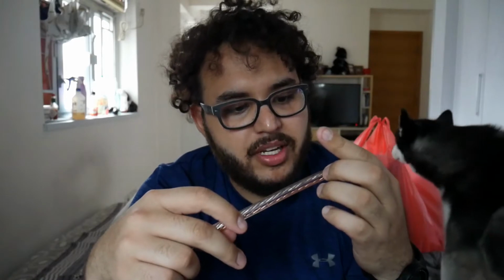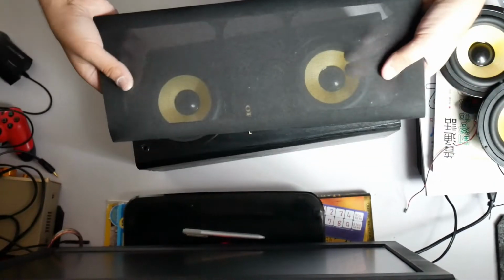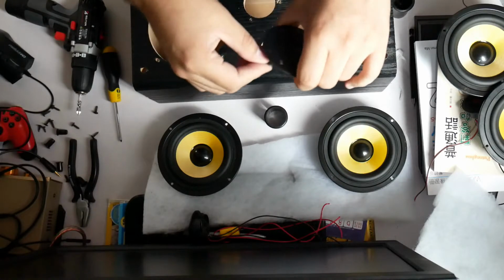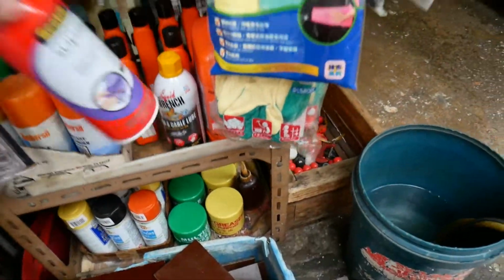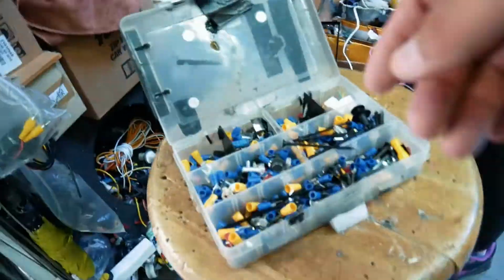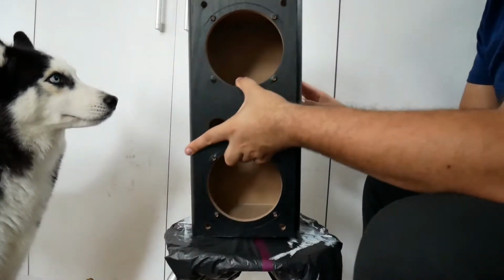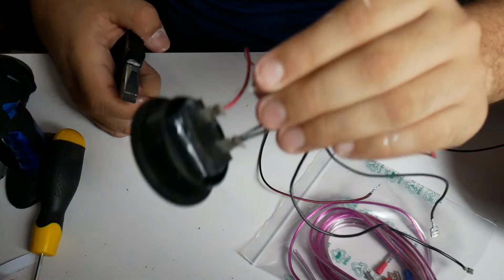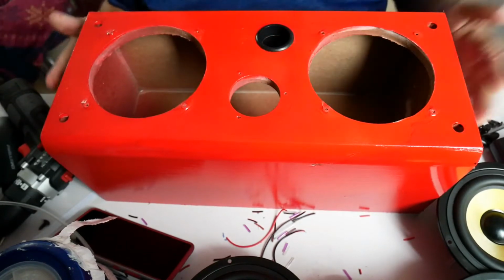Can I Find Cheap Bookshelf Speakers? Part 2 Audiophile in Hong Kong POSTCARDS 2 TEXAS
POSTCARDS 2 TEXAS

Can I find cheap bookshelf speakers? Welcome to our vlog, here’s a video of us taking a trip to Sham Sui Po looking for bookshelf speakers and a mini amp. We are showing you how to put it together. If you like our video or have any suggestions please use the comment section below to give us feedback.